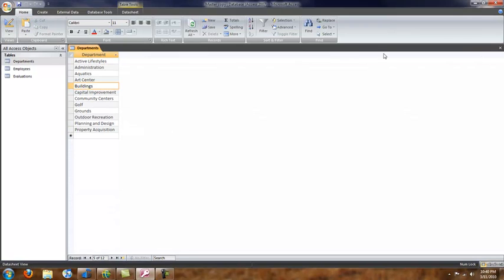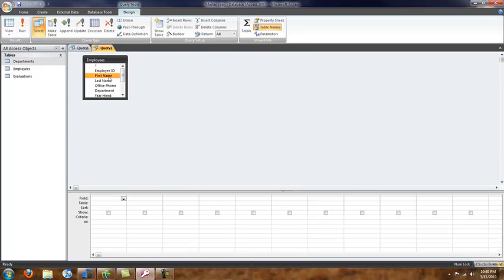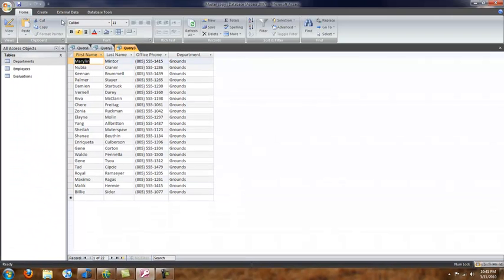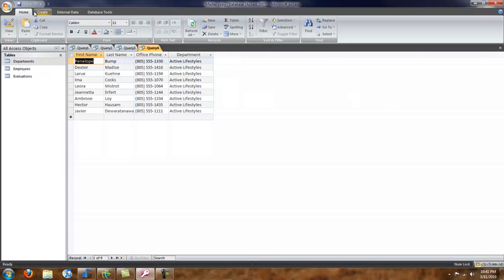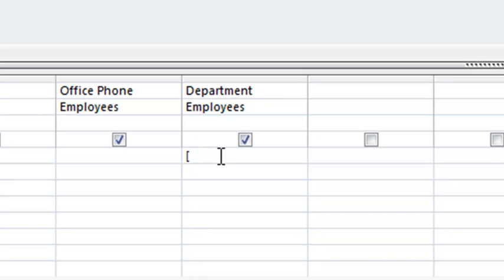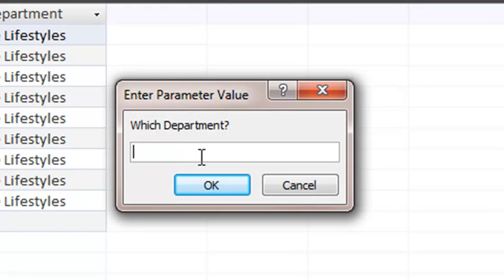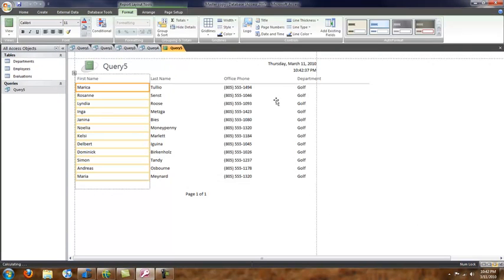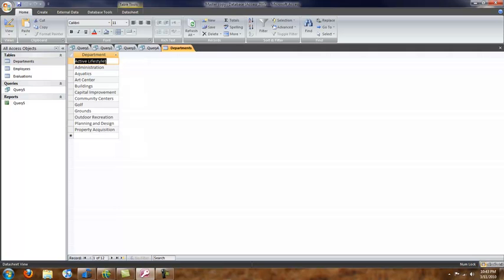Parameters in queries and reports Access 2007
This video will show you how to make parameters in queries and reports in access 2007.